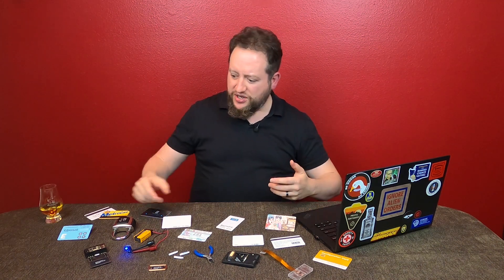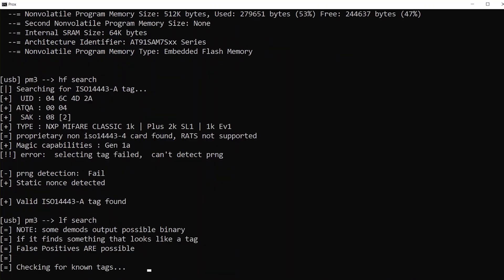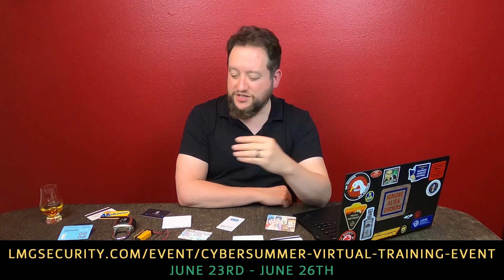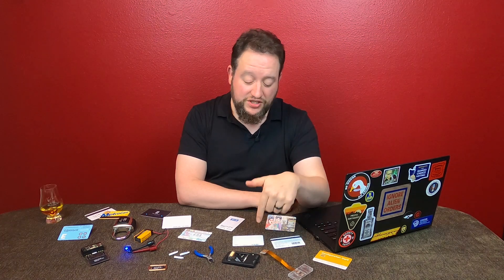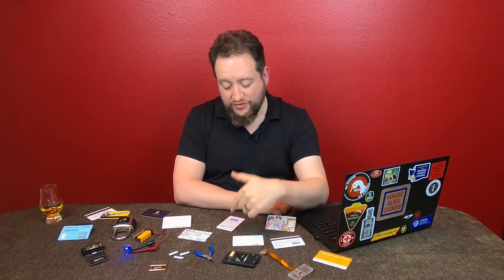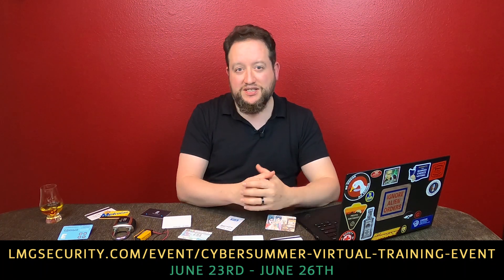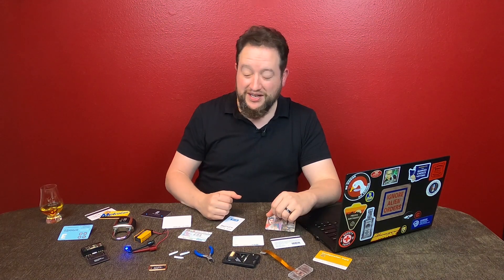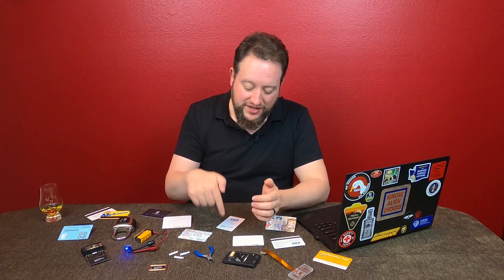Cybersummer Intensive Training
Want to learn how to hack Physical Access Control Systems and go hands-on with the tools and techniques that my team uses during our Red Team Testing?

Register by next Tuesday, June 16 for the “Physical Access Control Systems” class which will be held June 25th and 26th!